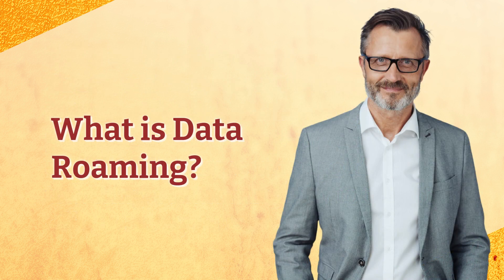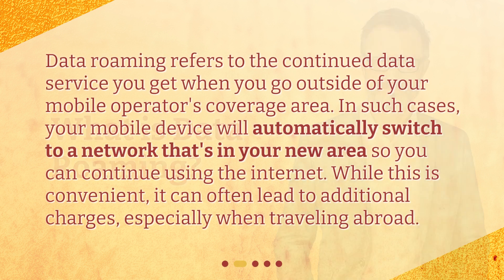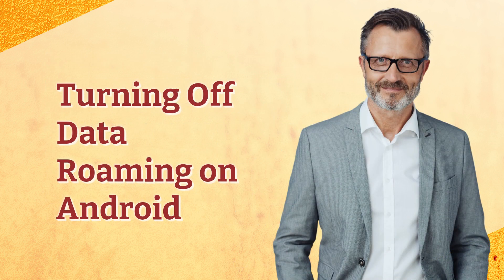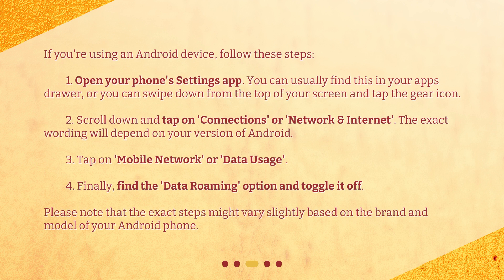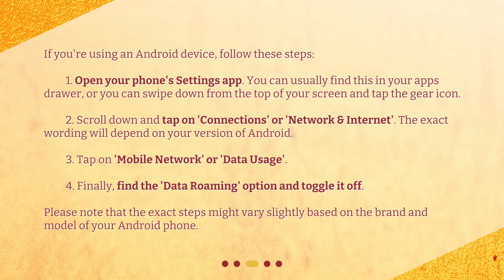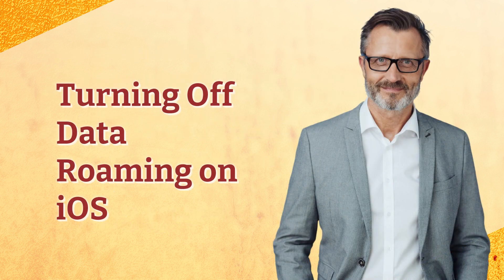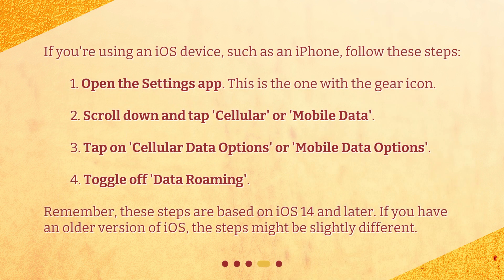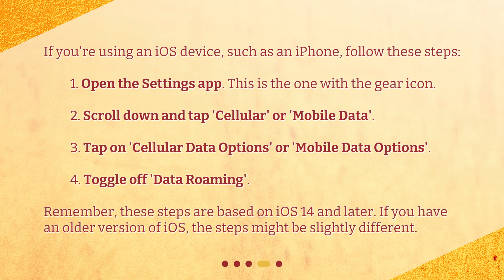How do I turn off data roaming on my phone?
How to Turn Off Data Roaming on Your Phone • Save money while traveling with this easy tutorial on how to turn off data roaming on your phone. Learn what data roaming is and how to toggle it off on both Android and iOS devices. Watch now!

00:00 • How do I turn off data roaming on my phone?
00:19 • What is Data Roaming?
00:43 • Turning Off Data Roaming on Android
01:26 • Turning Off Data Roaming on iOS